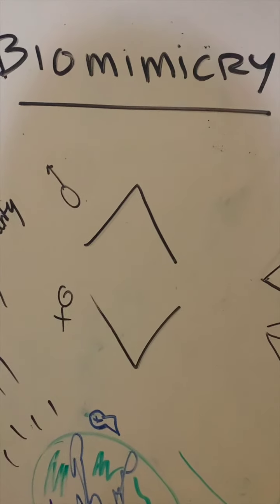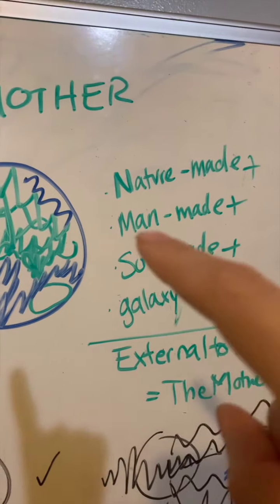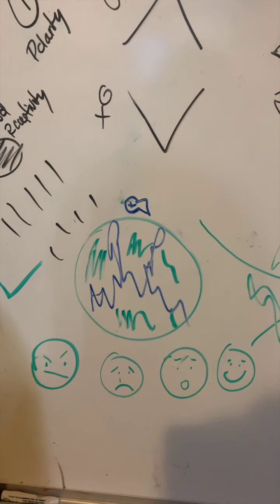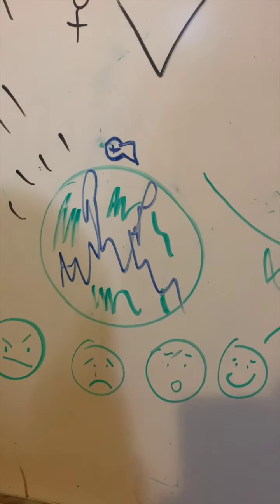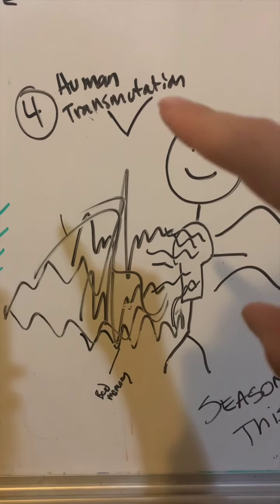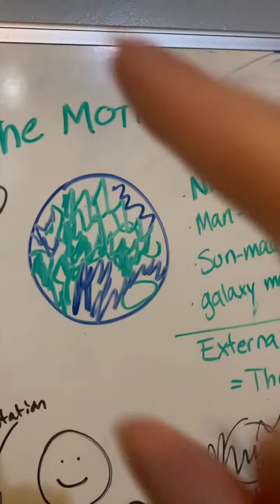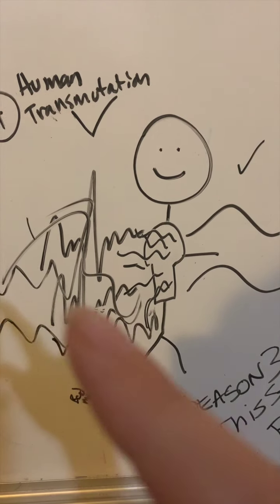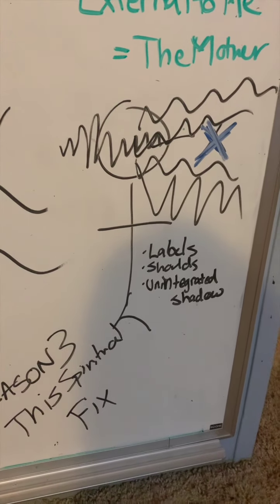Get more energy!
How to use biomimicry and sacred geometry o get more energy